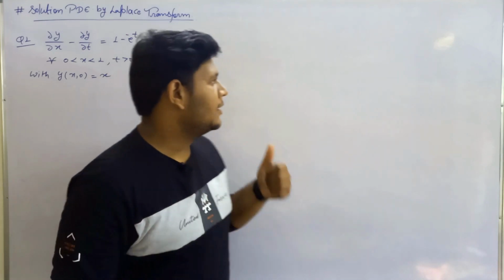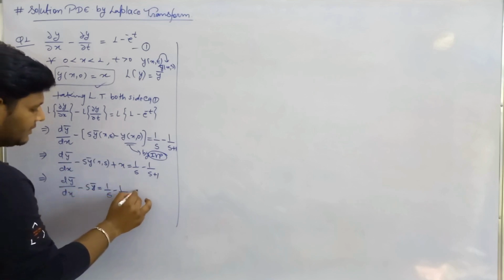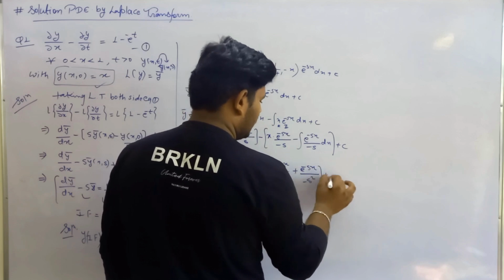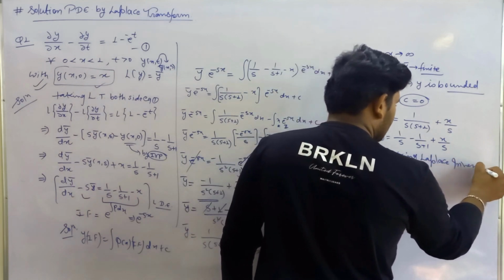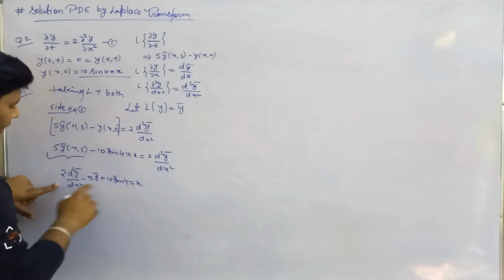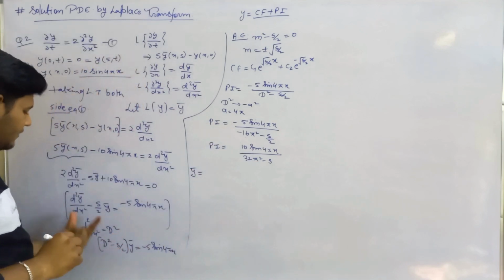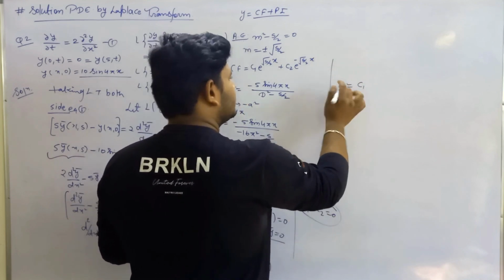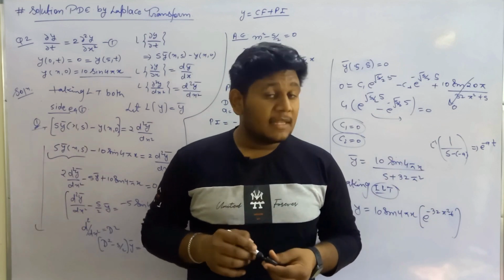Important Question | Solution of PDE by Laplace transform | MS/BS / B.tech / IIT JAM / GATE/NET